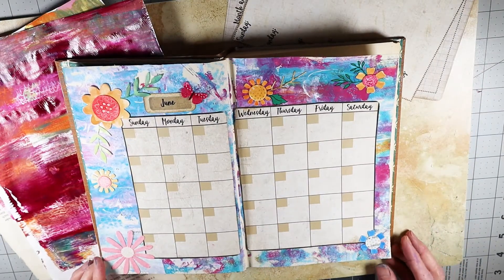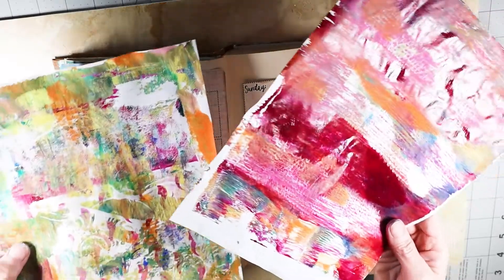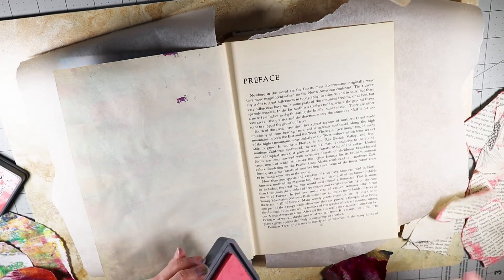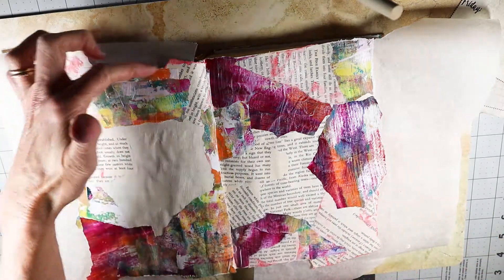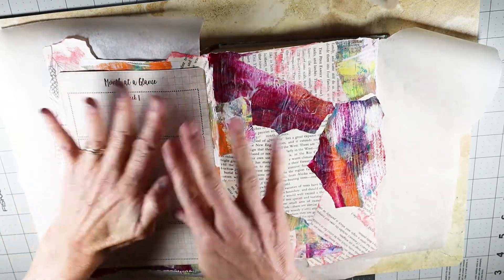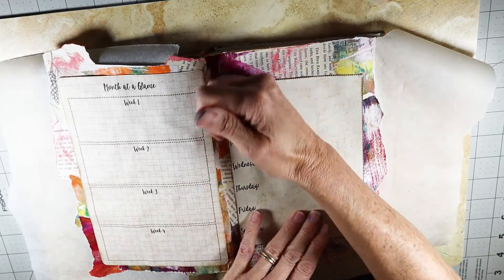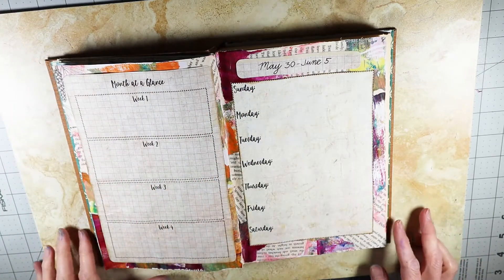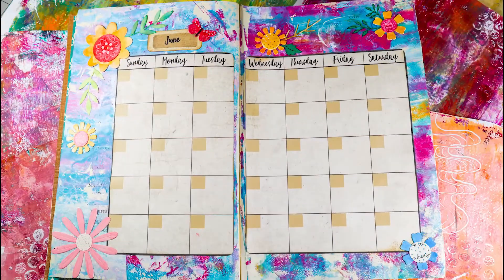Altered Book Planner #5 /Junk Journal Planner /June Plan With Me Weekly Spread / Bujo Planner Setup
Join me as I create my weekly bullet journal style weekly spread in my altered book planner. I will use a mixed media collage for the background of this weeks spread.

If you are interested in purchasing my journaling printables, you can find them on my

You can find a complete list of my favorite art supplies

If you love journaling and planning as much as I do, join me in my Facebook group here:
If you use any of my printables for your designs, please tag me on Instagram